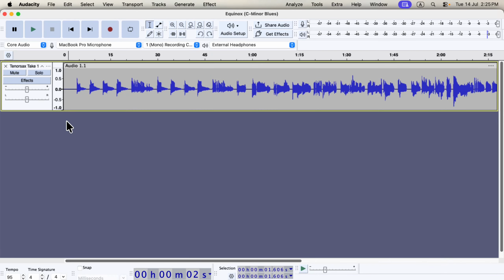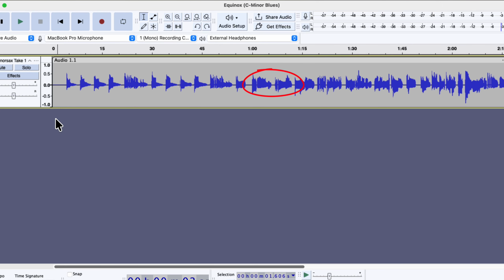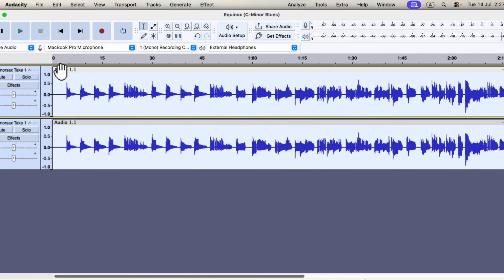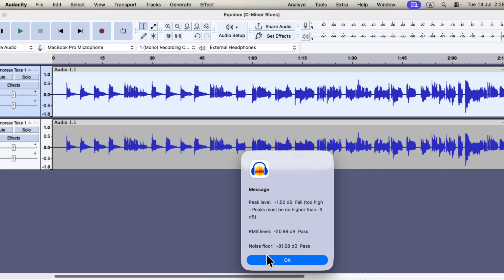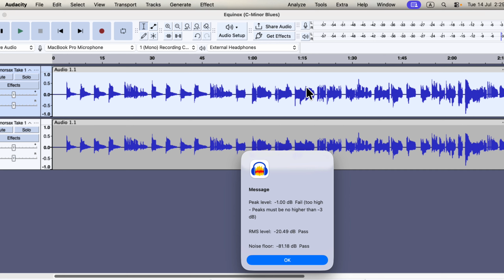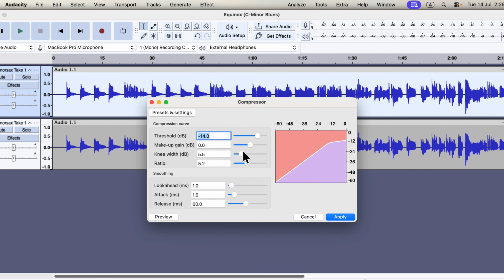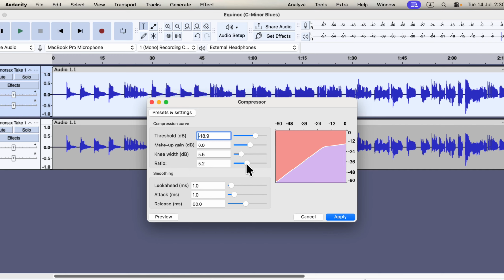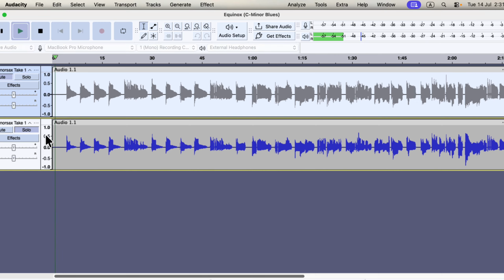The most important effect for Music Audio (Audacity)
Learn how to use the Audacity Compressor to improve music audio and create a fuller, more balanced sound. In this Audacity tutorial, I use a real tenor saxophone recording to explain why compression is one of the most important effects for editing musical instruments. You will learn how to identify uneven waveforms, raise quiet tail sections, normalize your audio, choose the Lead Vocals preset, and adjust the compressor threshold and ratio for gentle or stronger compression.

This workflow can be used for tenor sax, guitar, piano, and other musical instruments that start loudly and gradually fade away. I also compare the original and processed recordings, explain how to avoid over-compression, and show how to make better decisions by looking at the waveform. This lesson is part of my Audacity course, which includes music editing as a bonus. Check the description and pinned comment for the Audacity Bundle and course details.